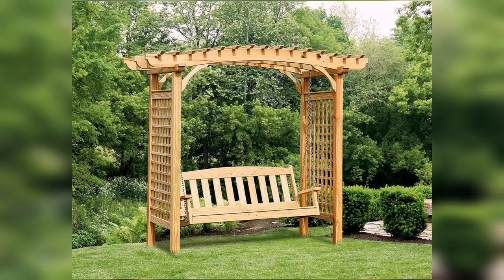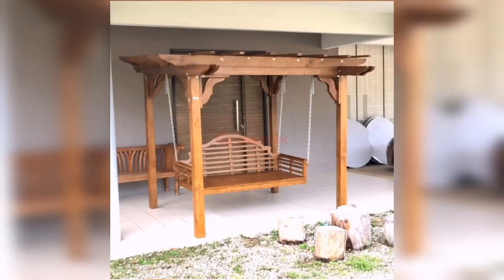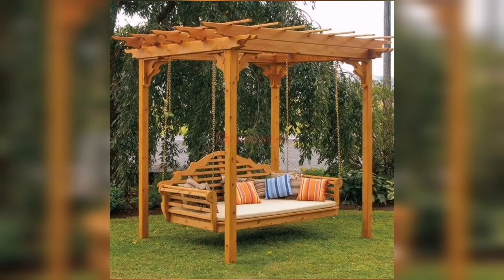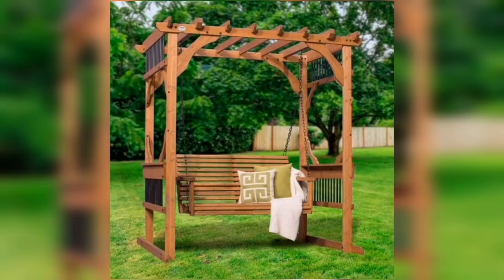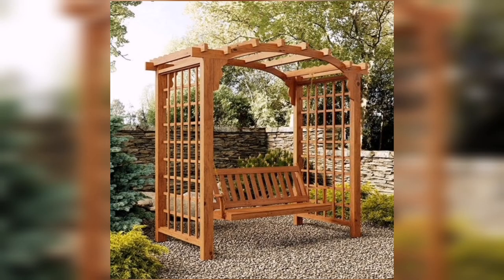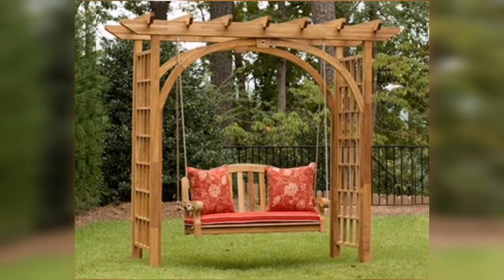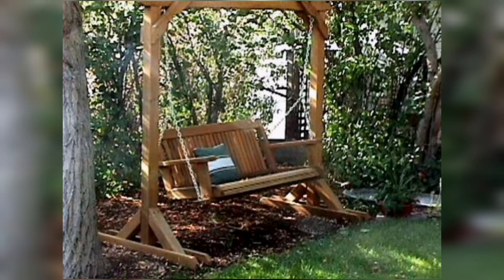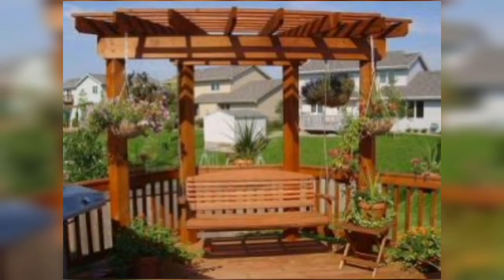Outdoor Wooden Swing Designs for Garden |Wooden Pergola Swing designs| Wooden Log Swing Design Ideas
Outdoor swings are a fantastic way to add an element of fun and relaxation to any outdoor space. They provide a comfortable spot to sit and relax while enjoying the fresh air, and they can be a great addition to a backyard, garden, or even a porch. Wooden swings, in particular, are a popular choice for many homeowners because they are durable, attractive, and can be customized to fit any style or decor. In this video, we will be exploring some unique wooden swings for outdoors that are sure to inspire you and help you find the perfect swing for your outdoor space.

furniture design
furniture trends
furniture inspiration
garden aesthetic
garden ideas
garden wallpaper
garden outdoor
garden furniture
garden decor ideas
garden party aesthetic
garden inspiration
garden decoration
garden swing set
swing
outdoor
outdoor garden
outdoor aesthetic
outdoors aesthetic
outdoor decorating ideas
outdoor furniture
outdoor patio furniture
outdoor patio ideas
outdoor lifestyle aesthetic
outdoor gardens landscaping
backyard garden
backyard aesthetic
backyard patio
backyard landscape
backyard garden landscape
backyard decor
backyard landscaping ideas